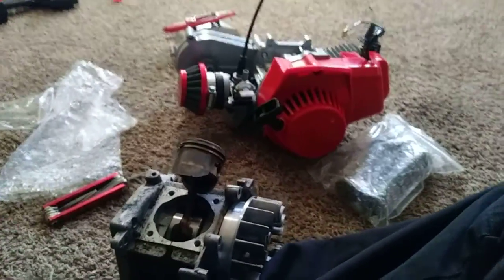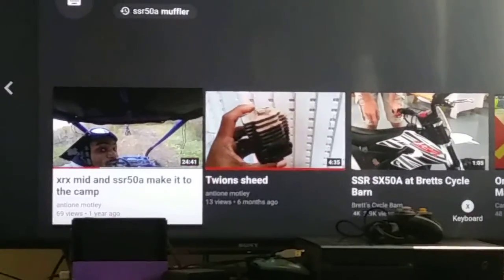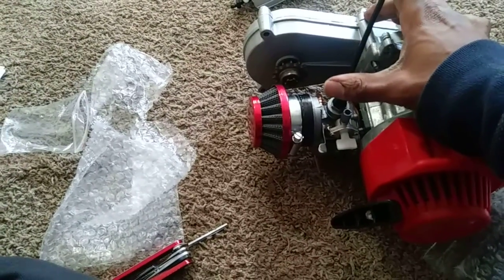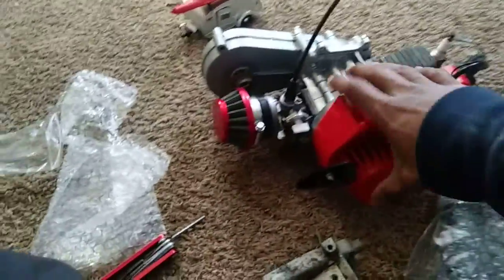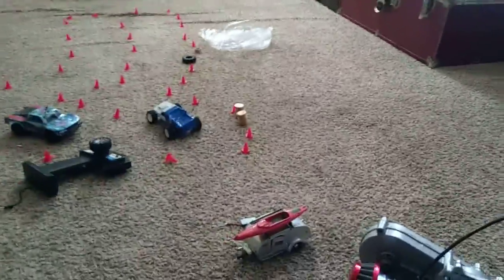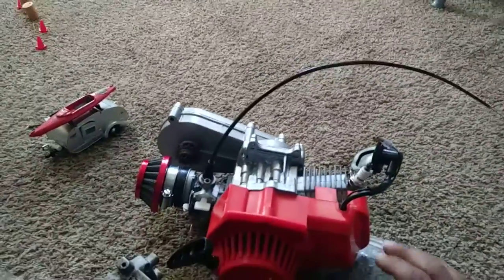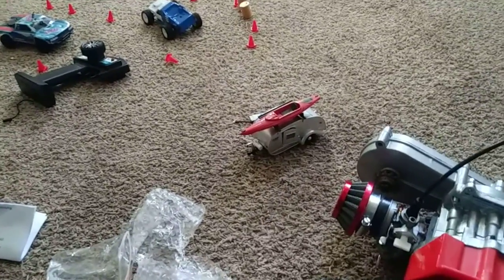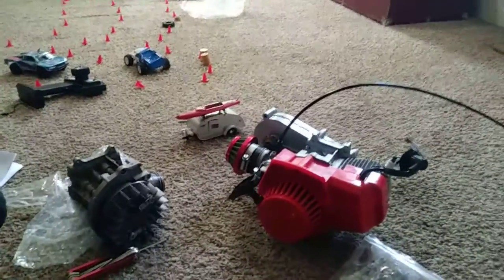Vlogg today...ssr50a new motor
Hay everyone its been a busy time for me and fighting depression is hard but iam ganna make more video s more rc more trail rides to come maybe some spintiers play time but for now let get his bike going .
PeAce n love YouTubers